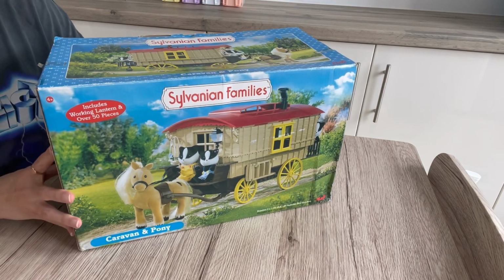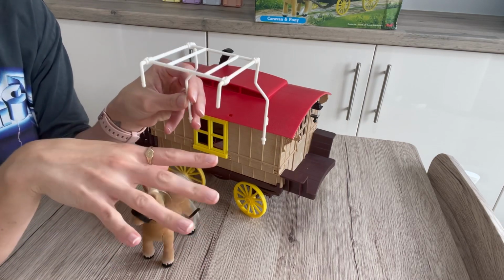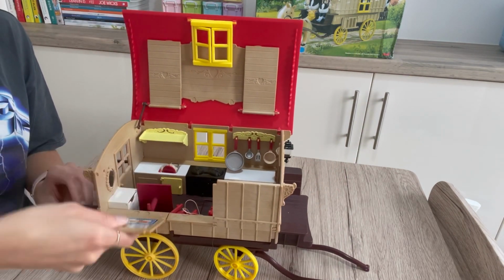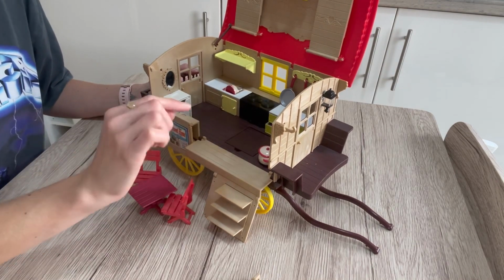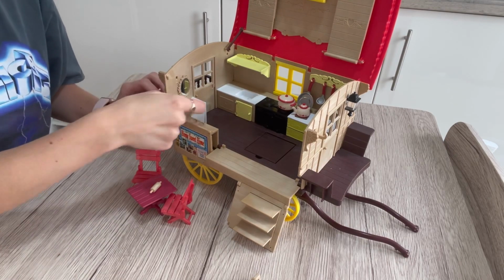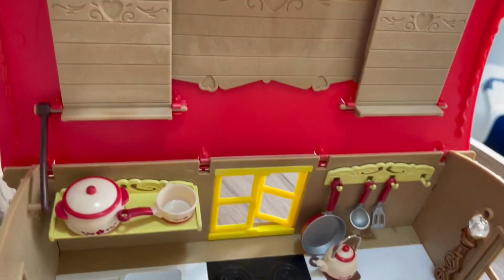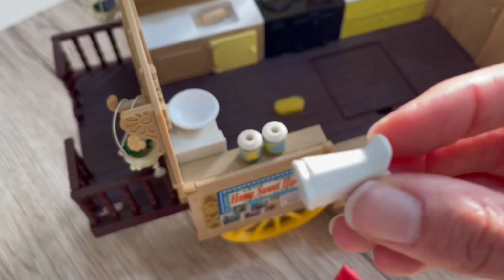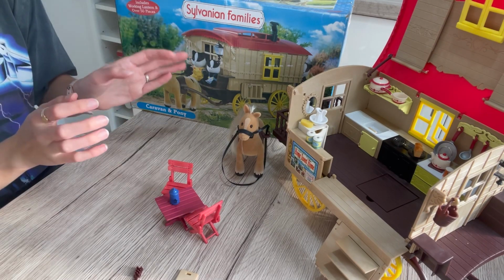Sylvanian Families Caravan & Pony Vintage 2004 Edition 🐴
Sit down with me and have a chat about this stunning caravan and pony set! One of my original collection items, getting it all out and having a look really brought back that nostalgia 🤩

I really hope you enjoy this video and thank you so so much for 30 subscribers 🥰 please leave me a comment as to any other videos you would like me to share of my collection